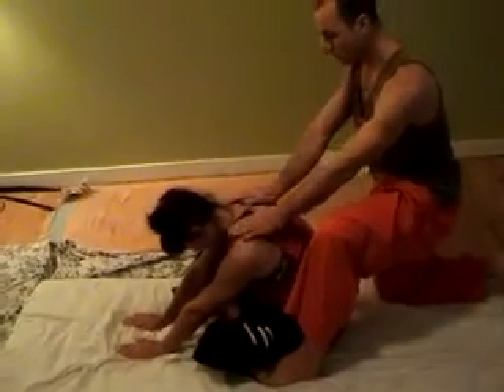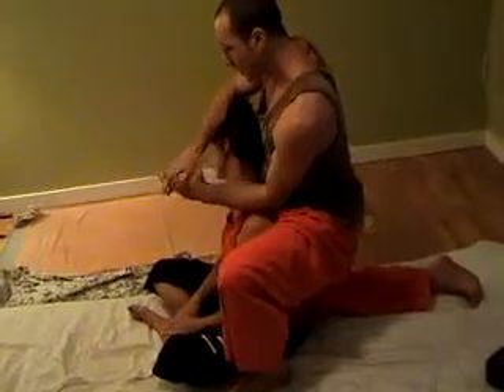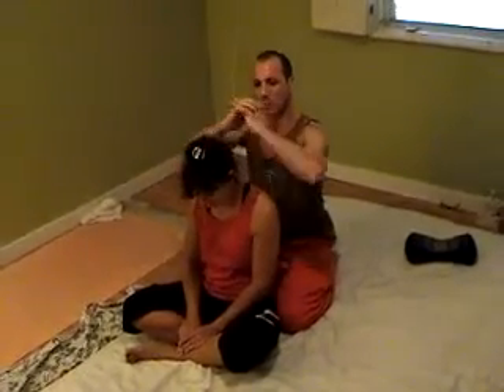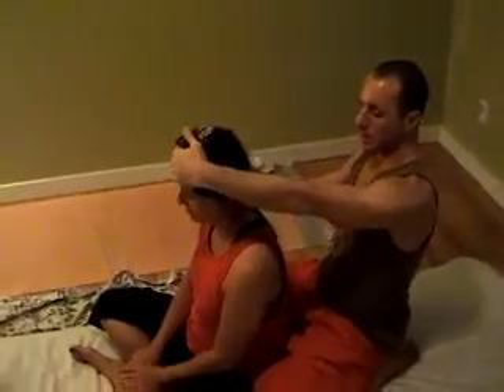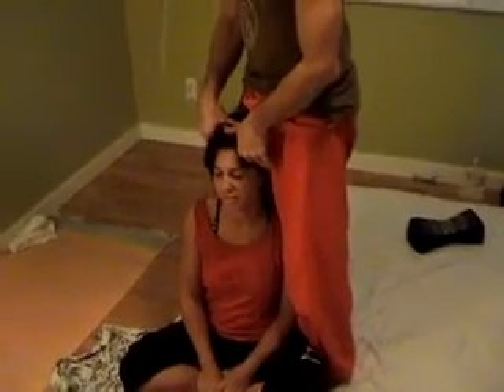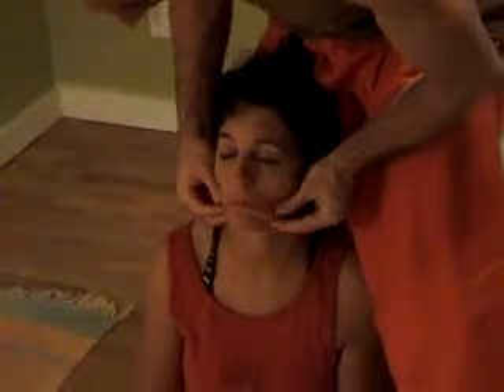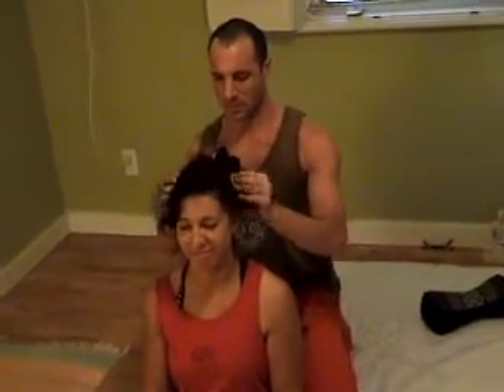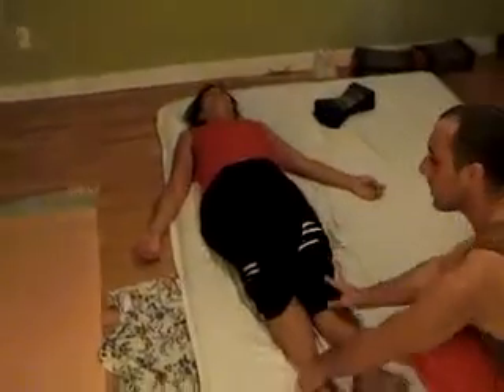thai massage for the head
ASMR Massage Head Massage & Chest Massage Therapy Lymph Drainage How to Techniques You have probably heard of many different types of massage such as Japanese massage, Yoni ...

Helpful tips on giving a good head massage.

for those of you ho followed the whole sequence, this is how to end with the client sitting. enjoy, and make sure to give thanks to Dr. Shivago.

Friend Us @ HD Foot Massage | How to Thai Massage Techniques for Feet | Pain Relief & Relaxing Music ASMR Visit Jen's website at

Couple spa experience at a spa in India. The spa massage menu exclu